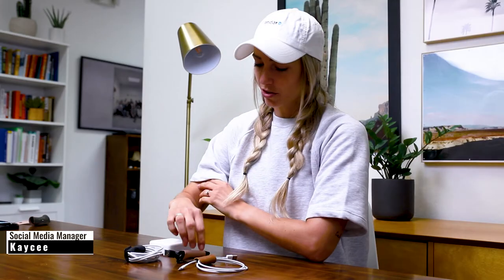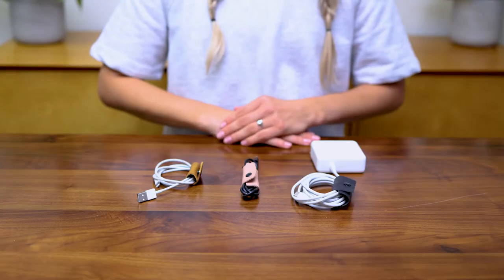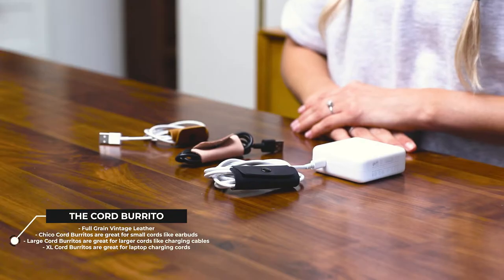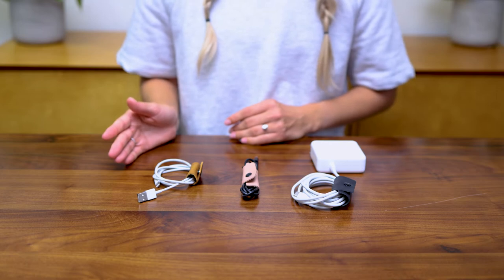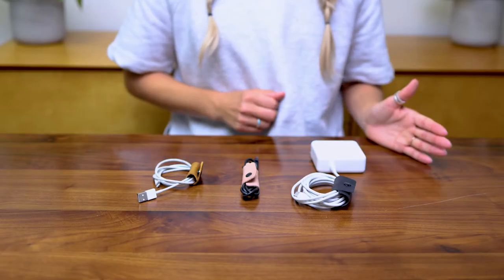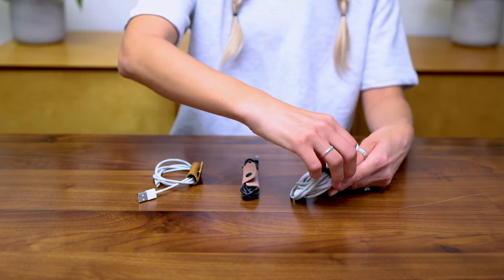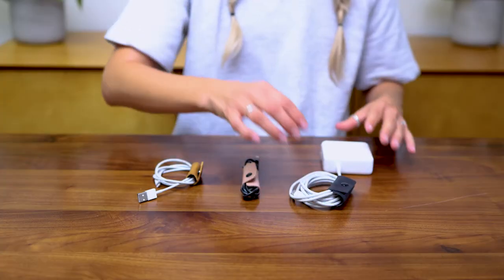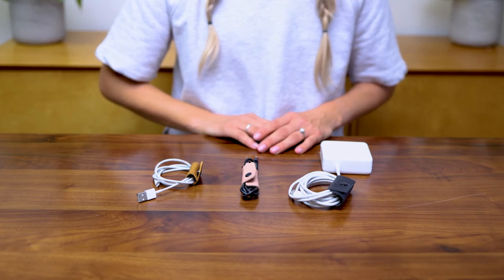How to Use | The Cord Burrito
We love burritos and from that love has come The Cord Burrito. Made of soft full grain leather, we made these so you can wrap your cords and keep them from becoming a tangled nightmare, all the while keeping them looking fresh and clean. We're obsessed with these little leather things and love how they keep your earbuds, charger cords, and other small wires organized.